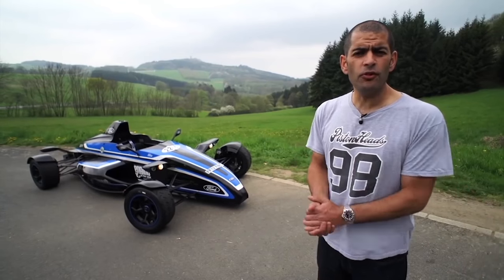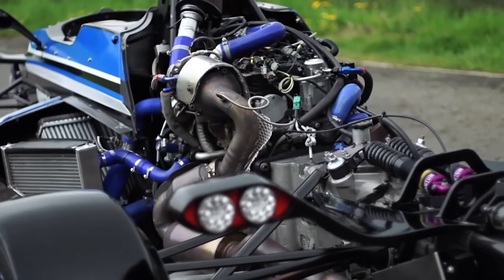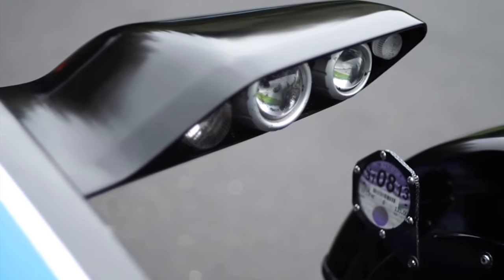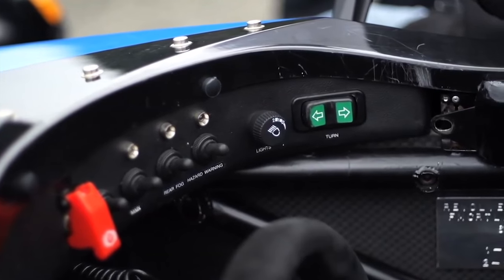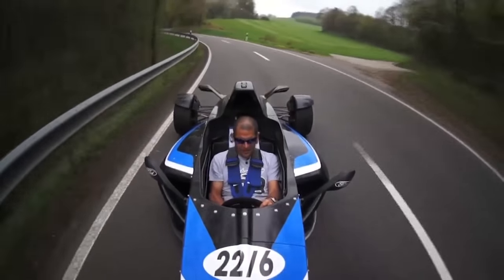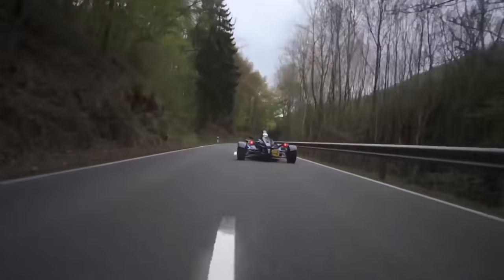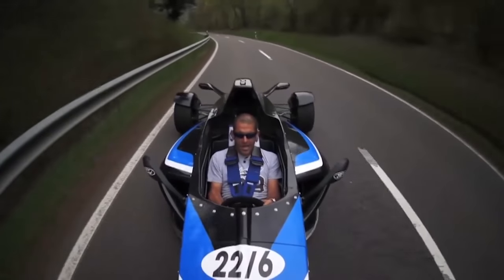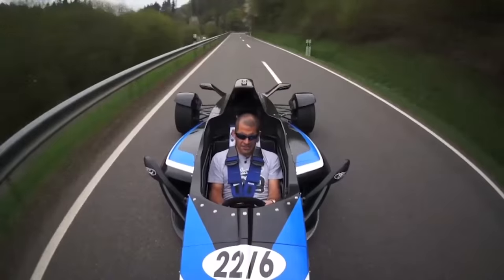Formula Ford EcoBoost PFLLHM